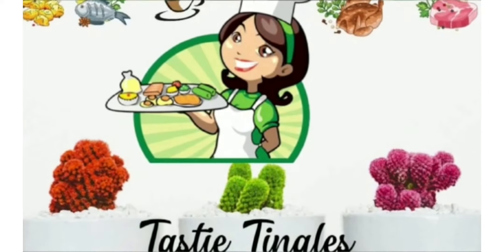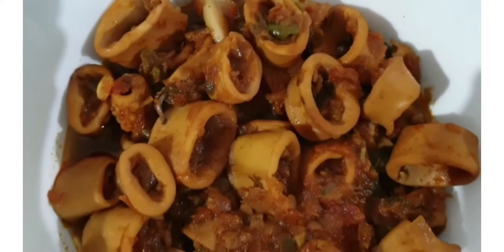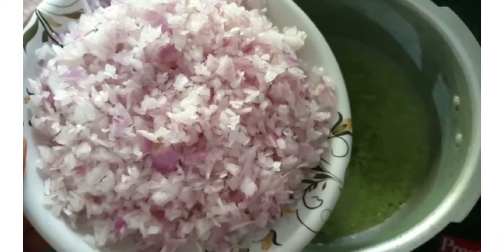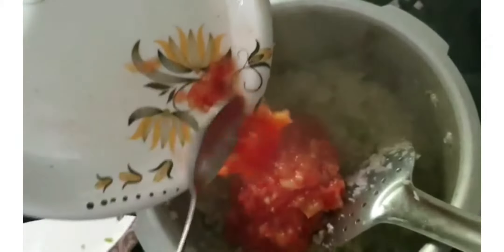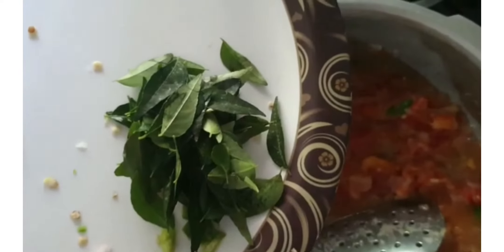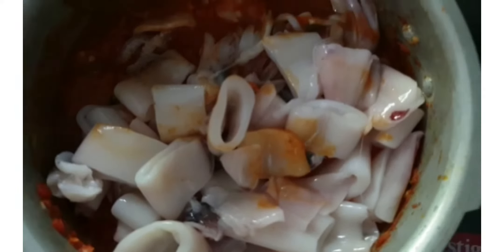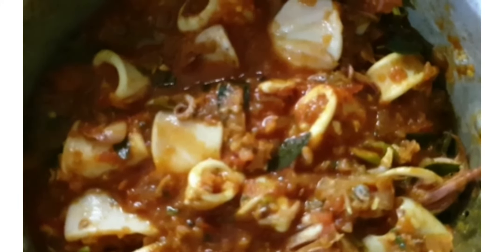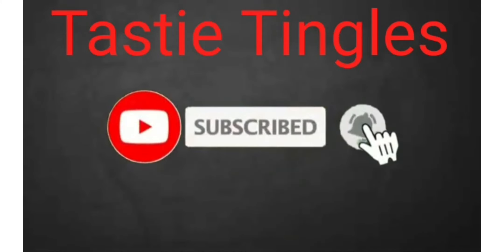Koondhal Roast Recipe#Squid Roast Koondhalroast quickrecipe Mouth watering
Ingredients

Koondhal(Squid) - 1Kg
Oil - 4Tbsp
Ginger + Garlic + curry leaves paste - 2 Tbsp
Curry leaves
Coriander leaves
Chilly Powder - 2Tsp
Turmeric Powder - 1 small spoon